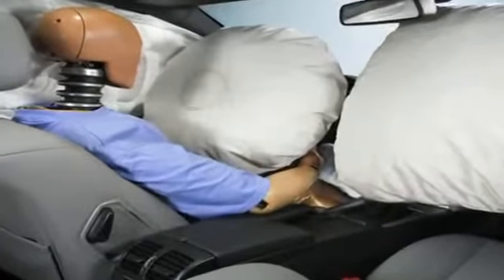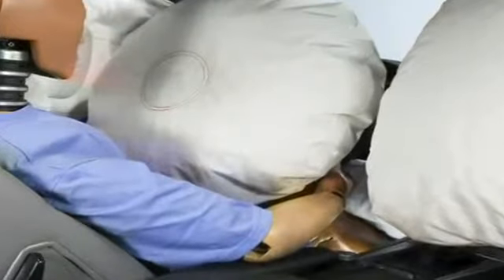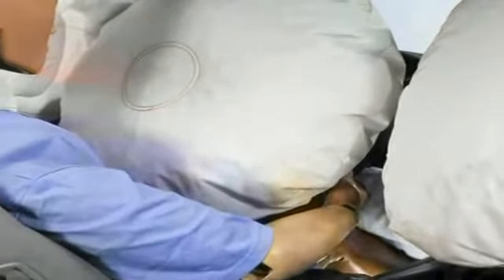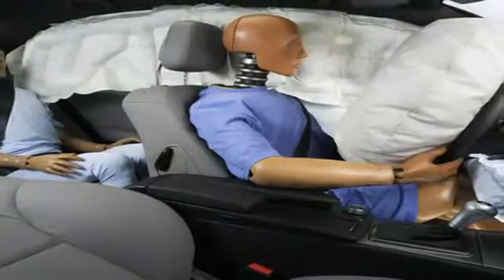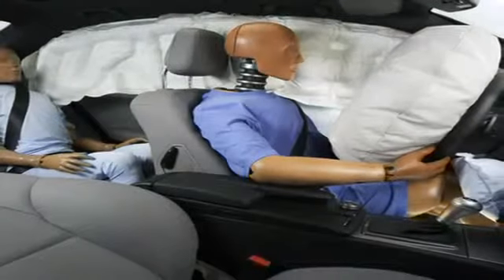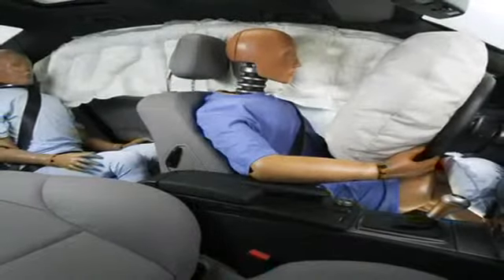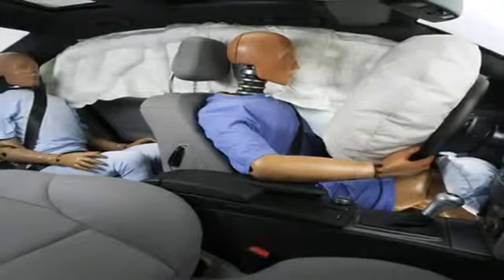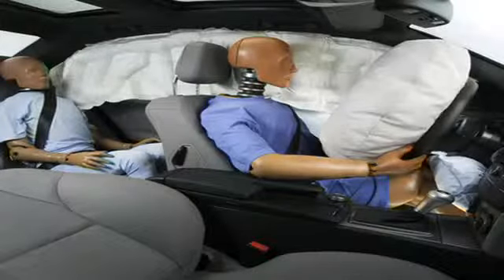8 Way Protection 6 Airbag System GLK wmv 360p